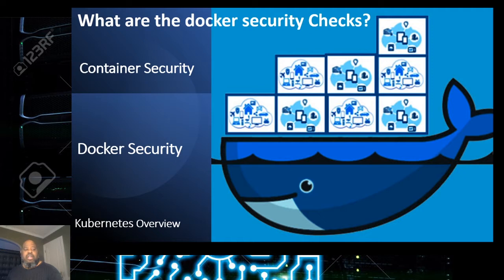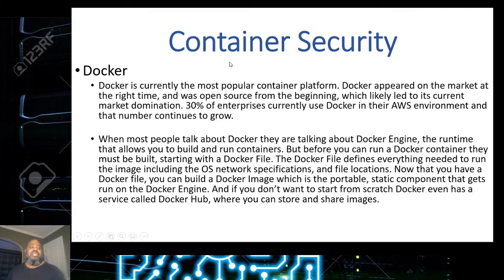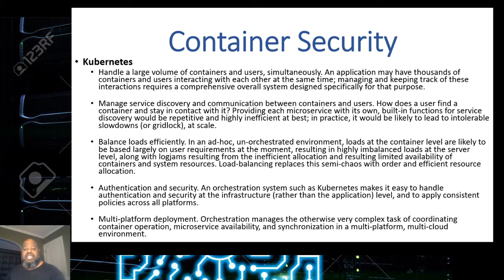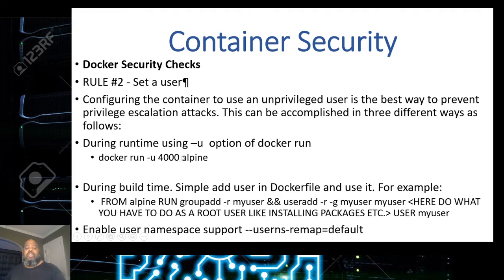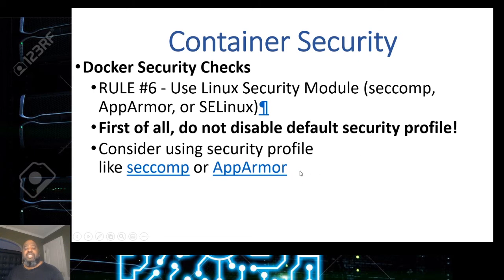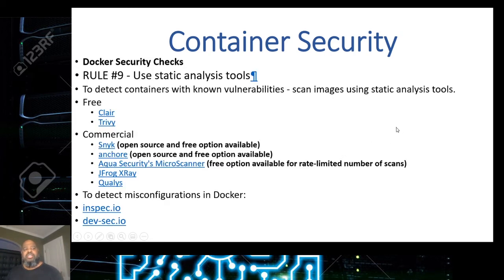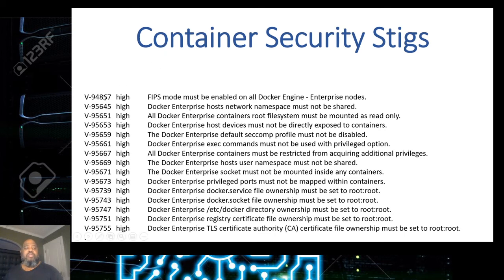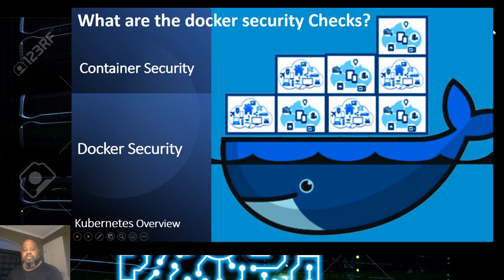What are the security checks for Docker? | Container Security | OWASP | STIGs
OWASP Rules
RULE #0 - Keep Host and Docker up to date
RULE #1 - Do not expose the Docker daemon socket (even to the containers)
RULE #2 - Set a user
RULE #3 - Limit capabilities (Grant only specific capabilities, needed by a container)
RULE #4 - Add –no-new-privileges flag
RULE #5 - Disable inter-container communication (--icc=false)
RULE #6 - Use Linux Security Module (seccomp, AppArmor, or SELinux)
RULE #7 - Limit resources (memory, CPU, file descriptors, processes, restarts)
RULE #8 - Set filesystem and volumes to read-only
RULE #9 - Use static analysis tools
RULE #10 - Set the logging level to at least INFO
Rule #11 - Lint the Dockerfile at build time

Docker STIGs
V-94867 high FIPS mode must be enabled on all Docker Engine - Enterprise nodes.
V-95645 high Docker Enterprise hosts network namespace must not be shared.
V-95651 high All Docker Enterprise containers root filesystem must be mounted as read only.
V-95653 high Docker Enterprise host devices must not be directly exposed to containers.
V-95659 high The Docker Enterprise default seccomp profile must not be disabled.
V-95661 high Docker Enterprise exec commands must not be used with privileged option.
V-95667 high All Docker Enterprise containers must be restricted from acquiring additional privileges.
V-95669 high The Docker Enterprise hosts user namespace must not be shared.
V-95671 high The Docker Enterprise socket must not be mounted inside any containers.
V-95673 high Docker Enterprise privileged ports must not be mapped within containers.
V-95739 high Docker Enterprise docker.service file ownership must be set to root:root.
V-95743 high Docker Enterprise docker.socket file ownership must be set to root:root.
V-95747 high Docker Enterprise /etc/docker directory ownership must be set to root:root.
V-95751 high Docker Enterprise registry certificate file ownership must be set to root:root.
V-95755 high Docker Enterprise TLS certificate authority (CA) certificate file ownership must be set to root:root.
V-95759 high Docker Enterprise server certificate file ownership must be set to root:root.
V-95765 high Docker Enterprise server certificate key file permissions must be set to 400.
V-95767 high Docker Enterprise socket file ownership must be set to root:docker.
V-95769 high Docker Enterprise socket file permissions must be set to 660 or more restrictive.
V-95771 high Docker Enterprise daemon.json file ownership must be set to root:root.
V-95773 high Docker Enterprise daemon.json file permissions must be set to 644 or more restrictive.
V-95775 high Docker Enterprise /etc/default/docker file ownership must be set to root:root.
V-95777 high Docker Enterprise /etc/default/docker file permissions must be set to 644 or more restrictive.
V-94865 medium TCP socket binding for all Docker Engine - Enterprise nodes in a Universal Control Plane (UCP) cluster must be disabled.
V-94869 medium The audit log configuration level must be set to request in the Universal Control Plane (UCP) component of Docker Enterprise.
V-95111 medium The host operating systems auditing policies for the Docker Engine - Enterprise component of Docker Enterprise must be set.
V-95113 medium LDAP integration in Docker Enterprise must be configured.
V-95355 medium A policy set using the built-in role-based access control (RBAC) capabilities in the Universal Control Plane (UCP) component of Docker Enterprise must be configured.
V-95357 medium A policy set using the built-in role-based access control (RBAC) capabilities in the Docker Trusted Registry (DTR) component of Docker Enterprise must be set.
V-95599 medium Docker Enterprise sensitive host system directories must not be mounted on containers.
V-95601 medium The Docker Enterprise hosts process namespace must not be shared.
V-95603 medium The Docker Enterprise hosts IPC namespace must not be shared.
V-95605 medium log-opts on all Docker Engine - Enterprise nodes must be configured.
V-95611 medium The insecure registry capability in the Docker Engine - Enterprise component of Docker Enterprise must be disabled.
V-95613 medium On Linux, a non-AUFS storage driver in the Docker Engine - Enterprise component of Docker Enterprise must be used.
V-95615 medium The userland proxy capability in the Docker Engine - Enterprise component of Docker Enterprise must be disabled.
V-95617 medium Experimental features in the Docker Engine - Enterprise component of Docker Enterprise must be disabled.
V-95619 medium The Docker Enterprise self-signed certificates in Universal Control Plane (UCP) must be replaced with DoD trusted, signed certificates.
V-95621 medium The Docker Enterprise self-signed certificates in Docker Trusted Registry (DTR) must be replaced with DoD trusted, signed certificates.